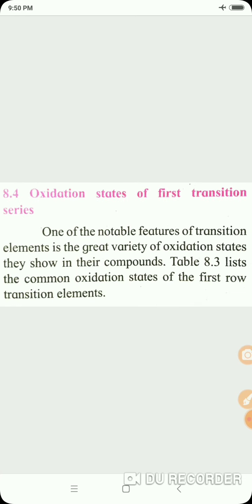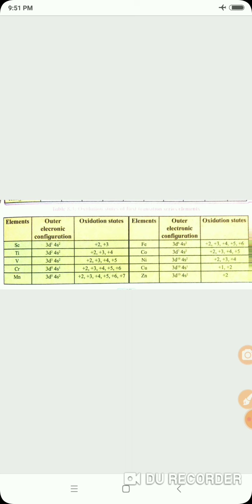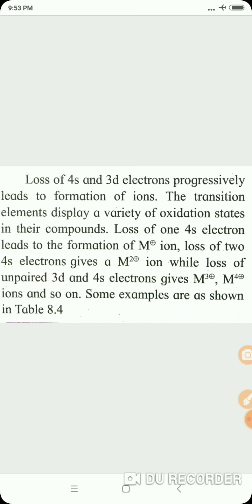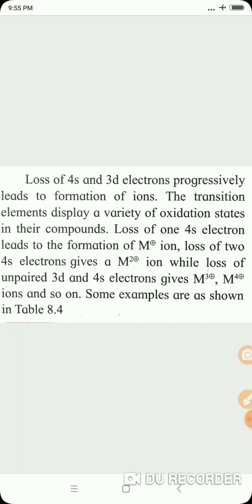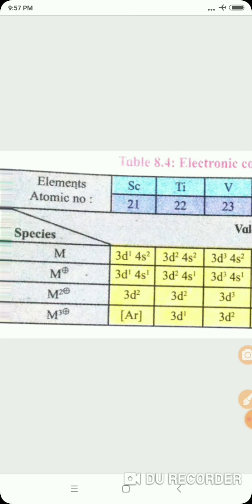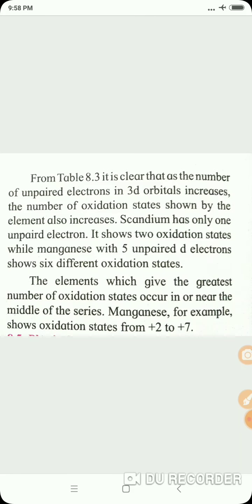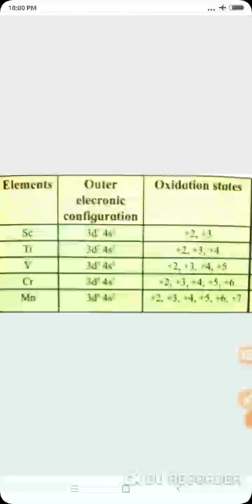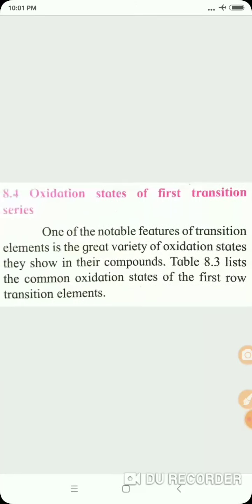Oxidation States of First Transition Series (3d series)Element. 12th Chemistry.